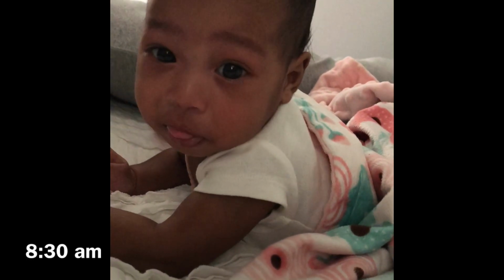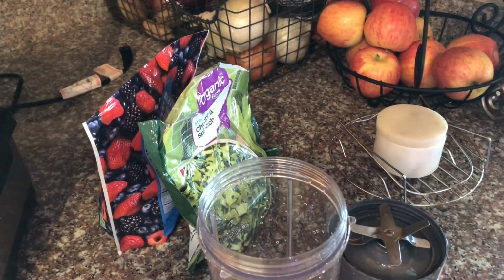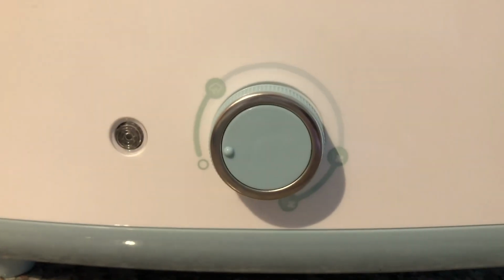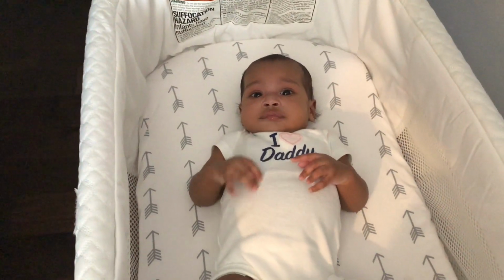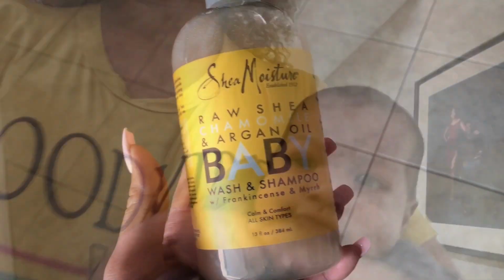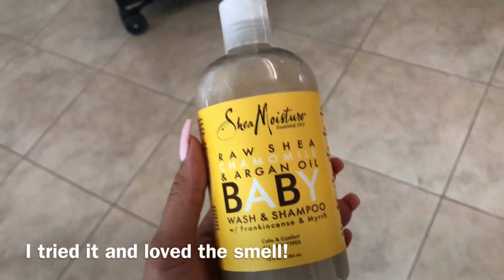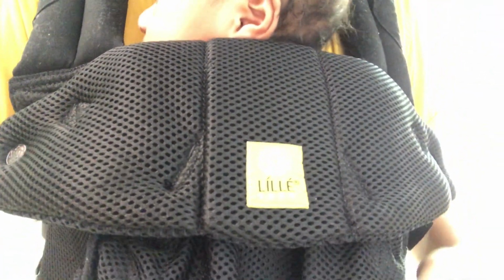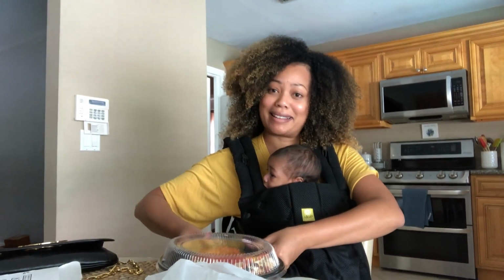DOING IT ALONE: HALF DAY WITH BABY!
DOING IT ALONE: HALF DAY WITH BABY! / Hey! Today I will be showing you my half day with my baby girl! I Did a short trip to target and wanted to show you what my typical day is like realistically. Let me know what other type of videos you would like to see.